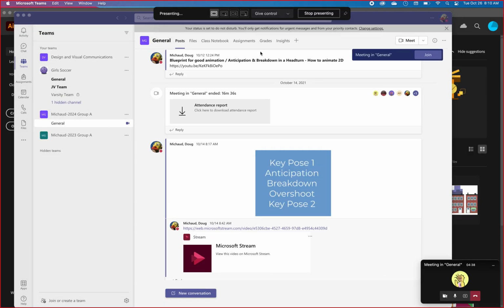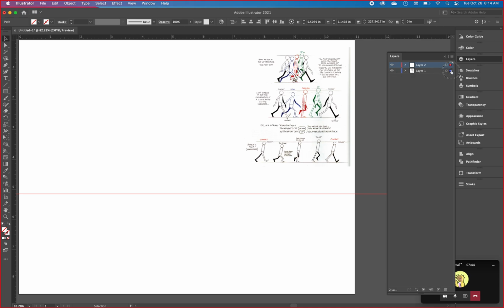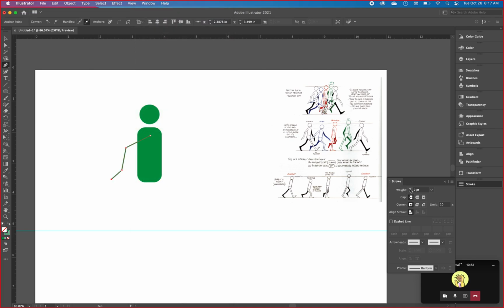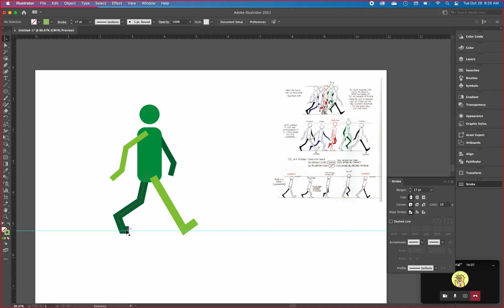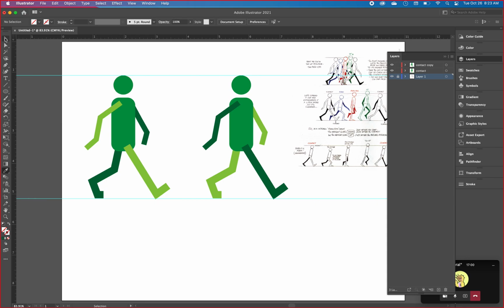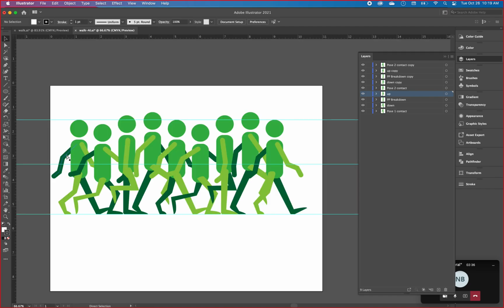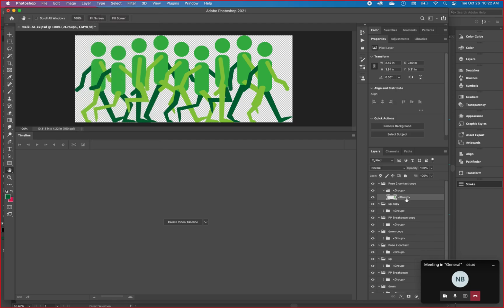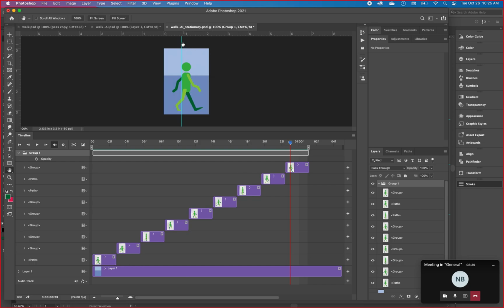walk AI temp